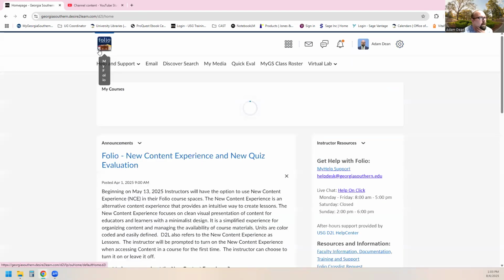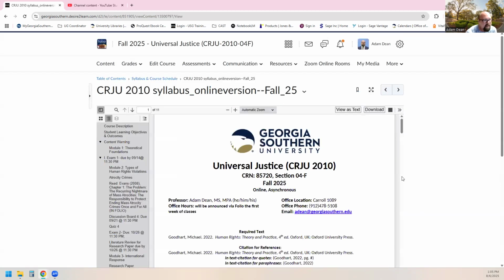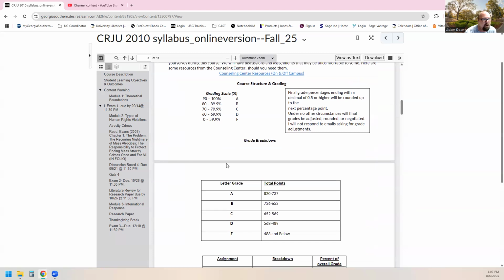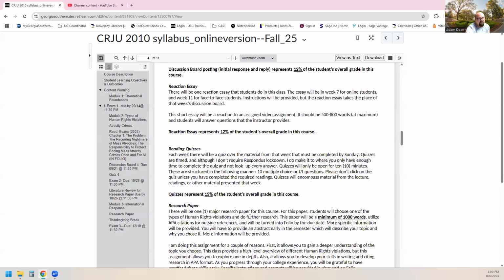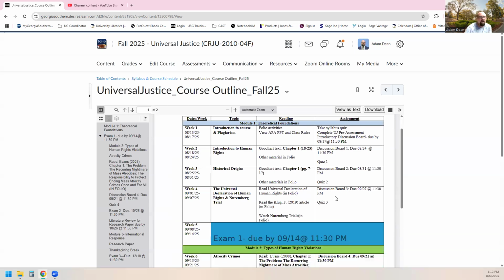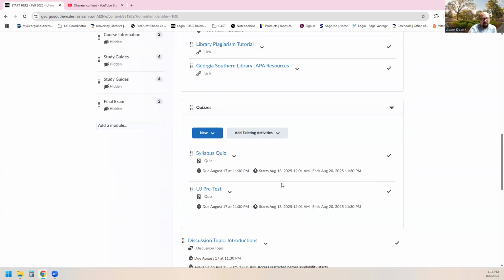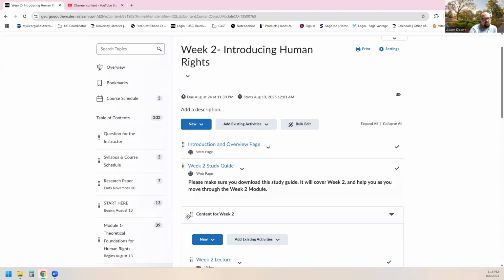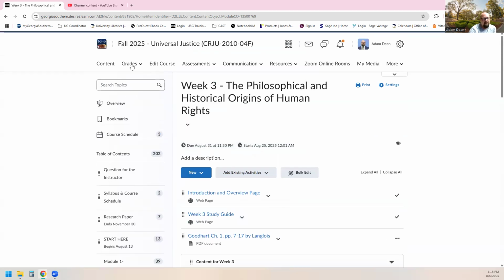Folio walkthrough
Here's a video to walk you through how to access and work our Folio for this class.